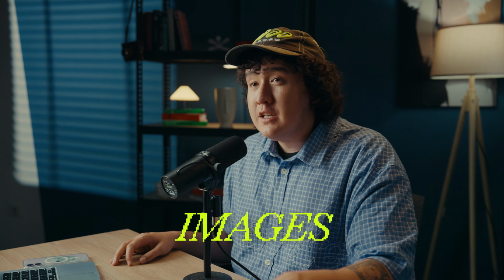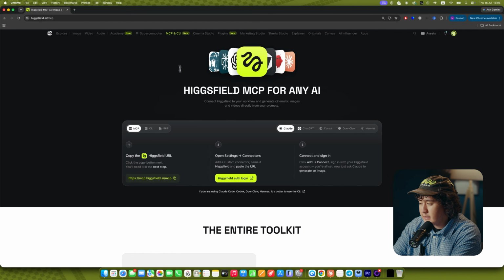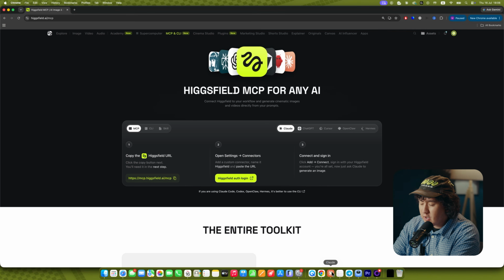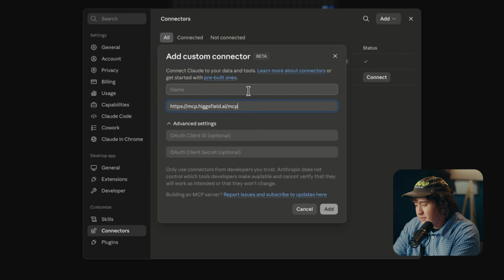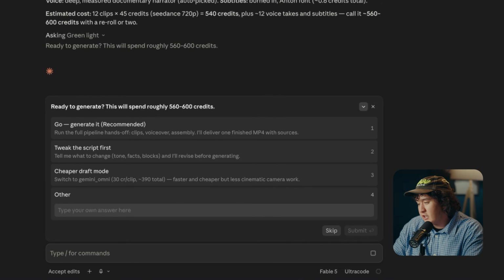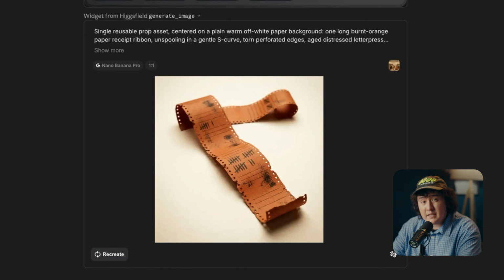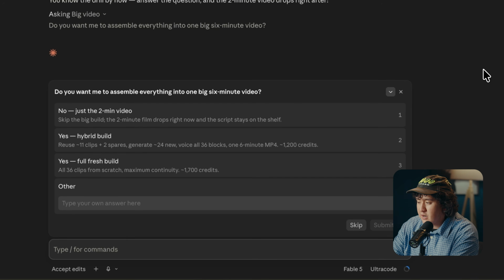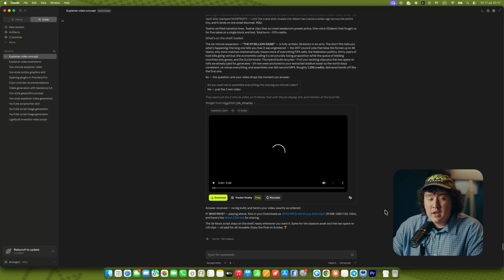I Made a Vox Style Animation With ONE Prompt (Claude Code + Higgsfield)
I made this entire Vox style explainer video with one prompt — using Claude Code and Higgsfield AI. No storyboard, no After Effects, no prompting scene by scene: one Claude Skill handles everything, from the research and the script to the voiceover and every visual on screen, all in one consistent style.

In this video, you'll watch the full AI motion graphics pipeline run live inside Claude Code: connecting Claude Code to Higgsfield through the MCP connector, typing a one-sentence brief, and letting the Skill research a trending topic, write the script, generate a documentary voiceover with Higgsfield Audio, and produce every scene in the same visual language — the consistency you simply can't get by generating one image at a time. Then, with one extra line, the same project ships as native Spanish, Portuguese, and Hindi versions of the video. If you've ever wanted to make Vox-style explainers, animated documentaries, or faceless educational videos with AI, this workflow replaces the entire production stack — illustrator, motion designer, and hours of manual work.

⏱ TIMESTAMPS
00:00 One prompt, one finished video
01:17 What most people get wrong about AI motion graphics
03:04 Connecting Claude Code to Higgsfield (MCP setup)
03:47 The one-sentence brief
04:12 The Skill takes over: script, voiceover, scenes
06:18 Assembling the project
07:01 The final result
08:50 One more thing: every language
09:37 Outro